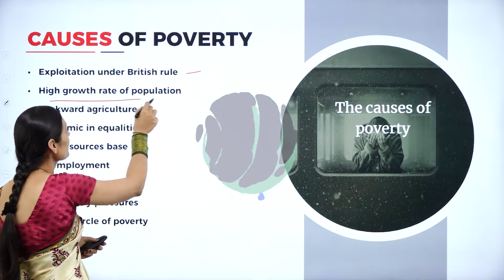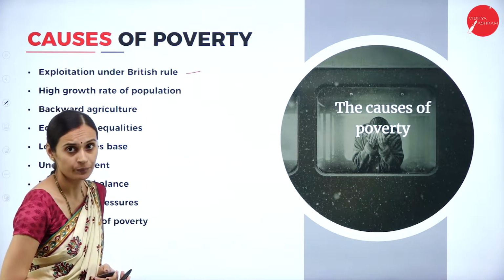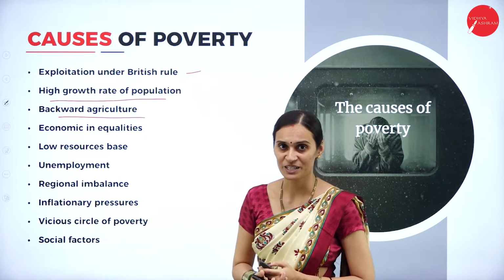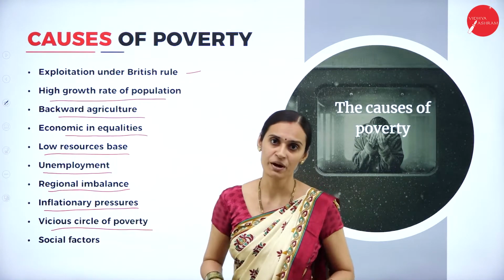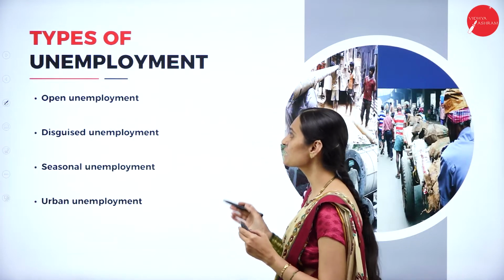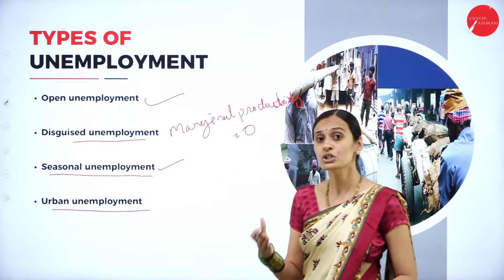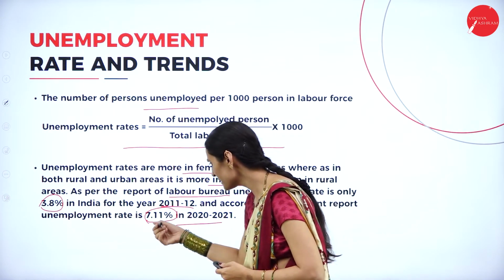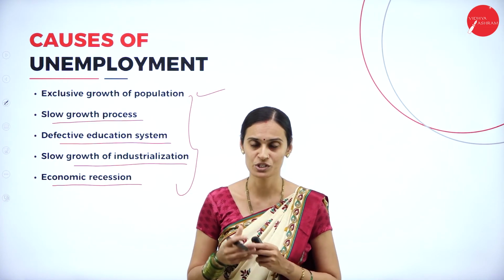DAY 05 | PRE-REFORMS INDIAN ECONOMY | I SEM | B.COM | POVERTY UNEMPLOYMENT & INCOME INEQUALITY | L5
Course : B.COM
Semester : I SEM
Subject : PRE-REFORMS INDIAN ECONOMY
Chapter Name : POVERTY UNEMPLOYMENT & INCOME INEQUALITY
LECTURE : 5